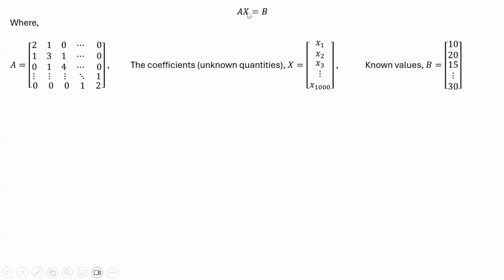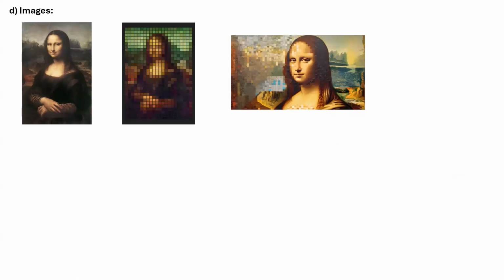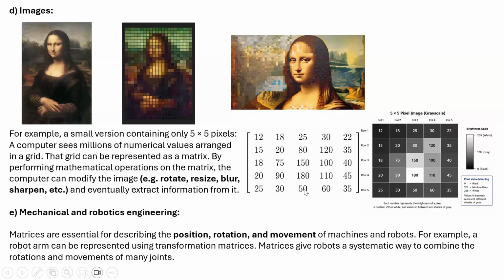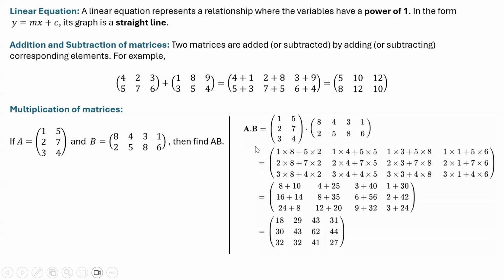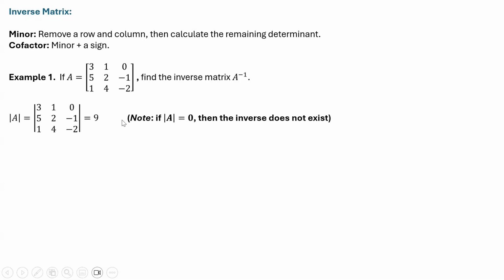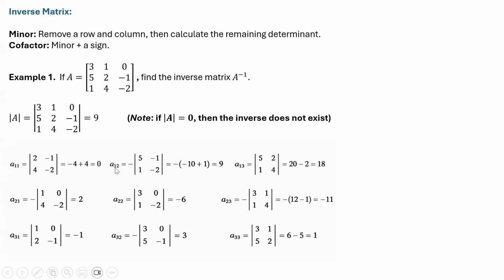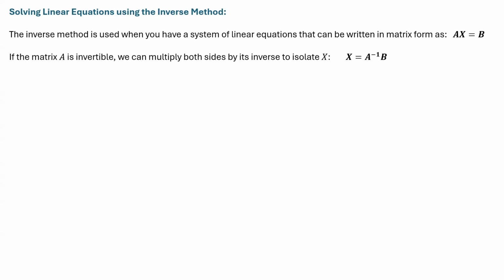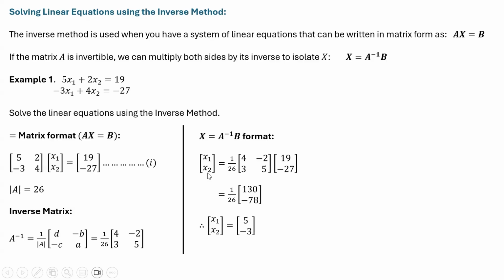Solving Linear Equations Using Inverse Method | Matrices Lecture 1| Engineering Mathematics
📚 Matrices | Applications, Operations, Inverse Matrix & Solving Linear Equations

In this lecture, we explore Matrices and their important applications in engineering, mathematics, and computer-based problem-solving.

In this video, you will learn:

🔹 Why Matrices are important in Engineering

Solving large systems of equations
Applications in engineering software and computers
Circuit analysis
Image processing
Mechanical and Robotics Engineering

🔹 Linear Equations

Definition of a linear equation
Understanding linear equations in mathematical form

🔹 Matrix Operations

🔹 Inverse Matrix

Minor and cofactor
Conditions for the existence of an inverse

🔹 Solving Linear Equations Using the Inverse Method

Converting linear equations into matrix form
Finding the inverse matrix
Solving the system of equations using the inverse method
Worked example

This lecture is especially useful for engineering students, mathematics students, and anyone learning the fundamentals of matrices and their applications.